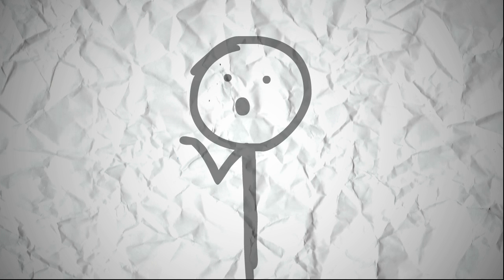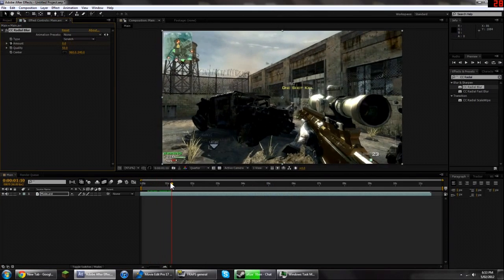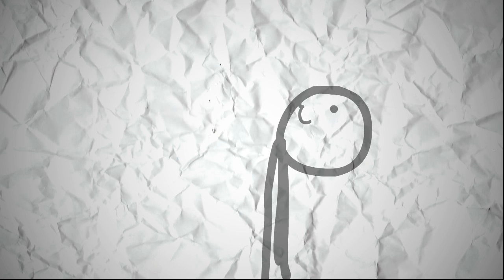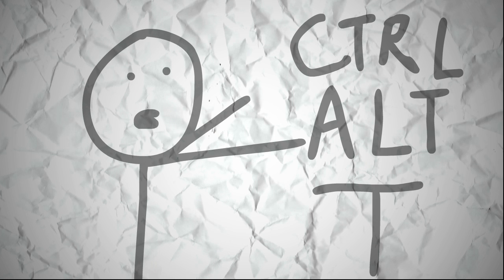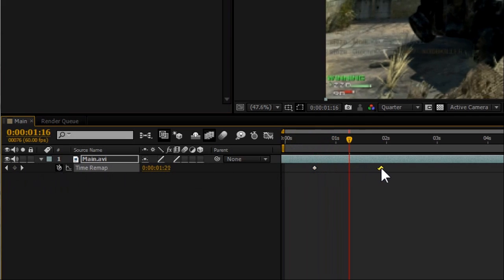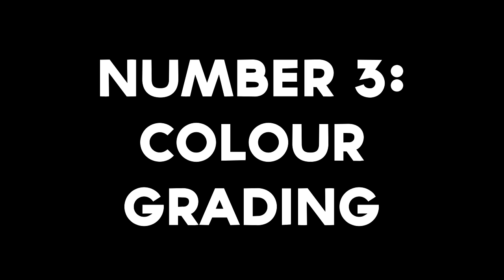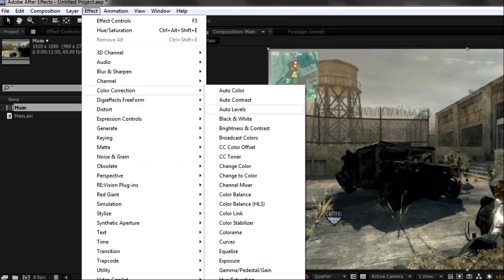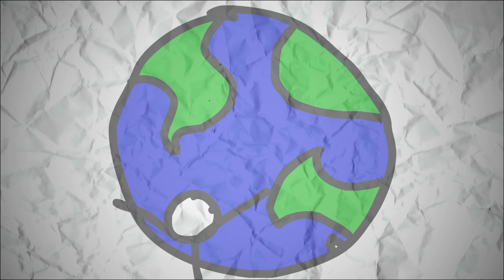HOW TO EDIT COD [Top 5 Tips] [After Effects]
This is an animated version of my top 5 tips on how to edit a CoD video! (On After Effects)

Song:
Mindthings - Consequences of Unseen Effects